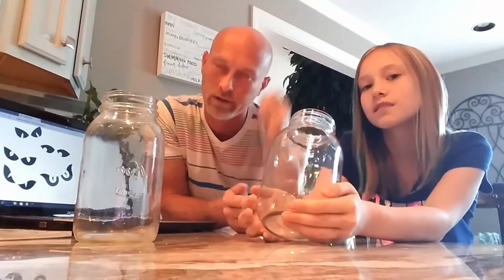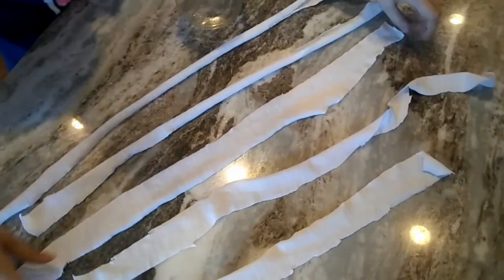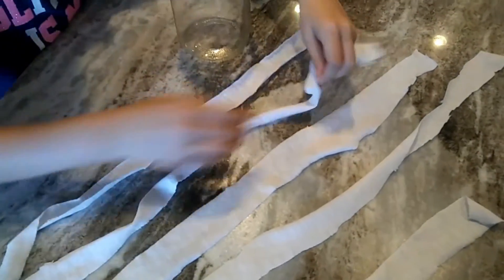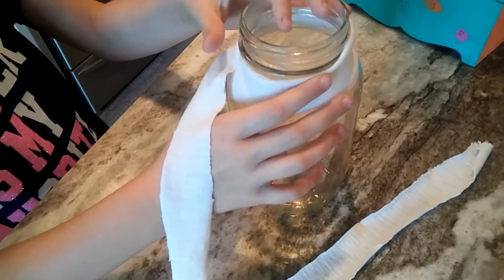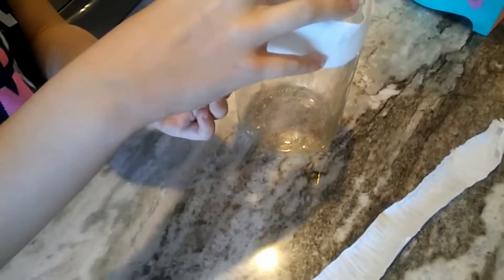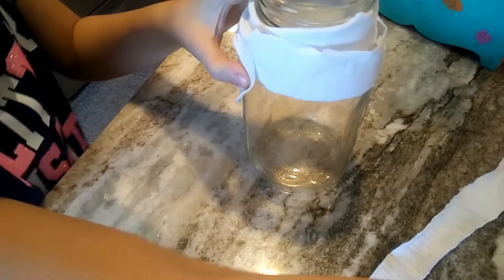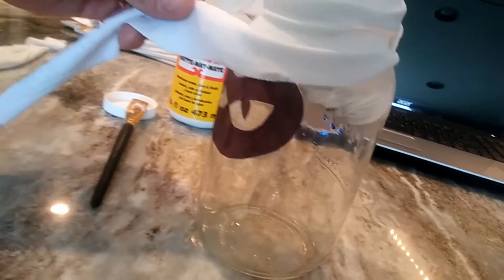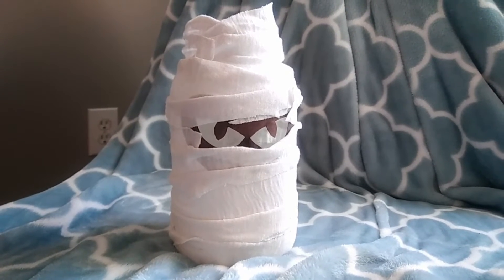How To Make Halloween Jars - OurHouse DIY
There are tons of videos on how to make DIY Halloween jars. Most of them are of jack-o-lanterns, Dracula, witches, etc. They also involve a little bit of talent to paint details. This is an easy and quick way to make unique and creative Halloween jars. My daughter Riley helps me make a mummy and Frankenstein's monster. We use decoupage, paint, old clothing, and a laptop.